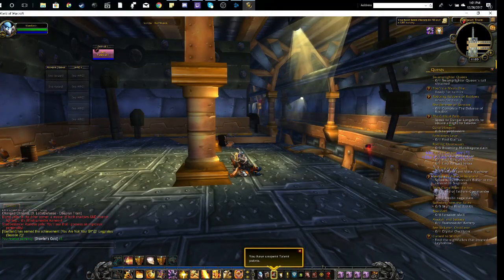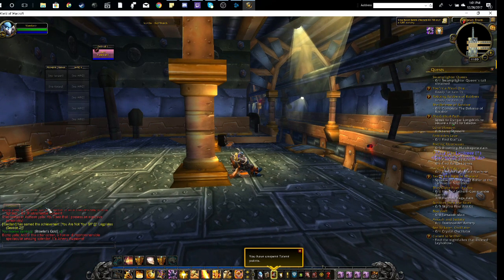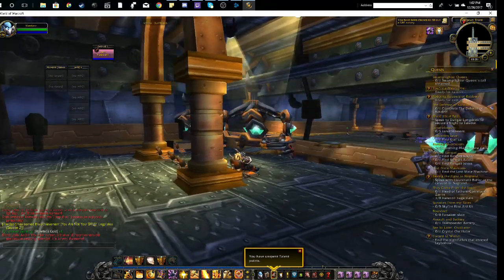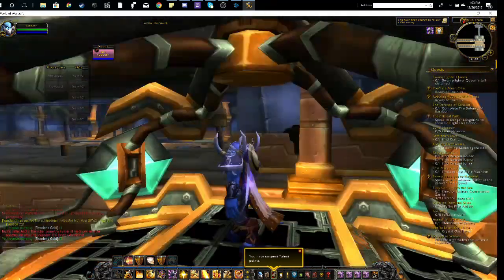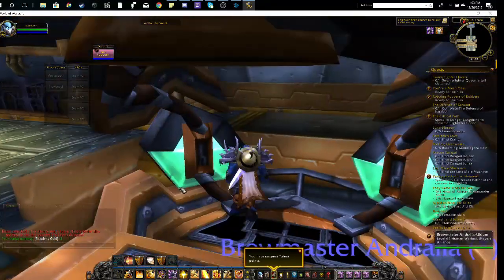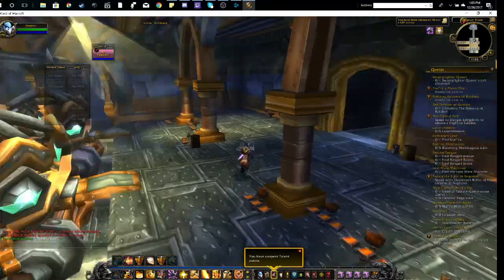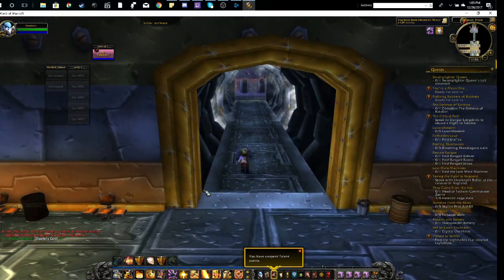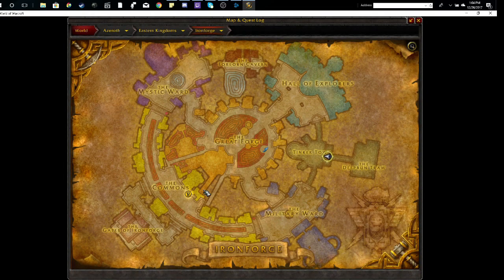How to get to Ironforge in World of Warcraft *2018*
This a quick video tutorial on how to get to Ironforge in World of Warcraft!